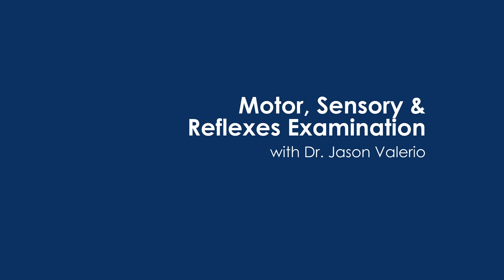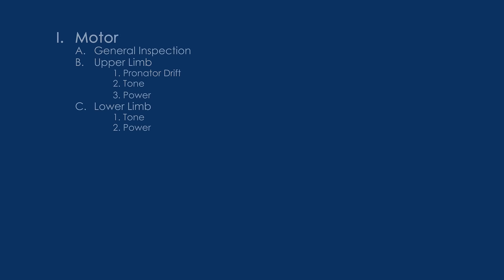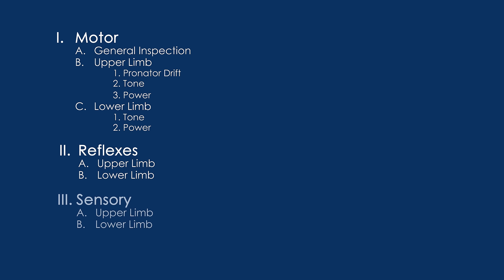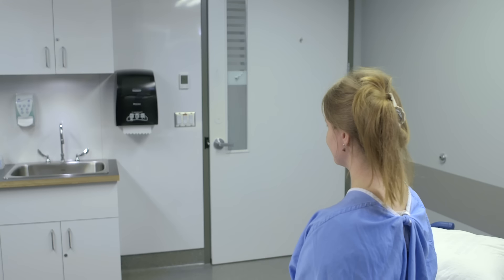Neurology: Clinical Skills - Motor, Sensory, & Reflex Neurological Exam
This video will cover, in detail, the motor, sensory, reflect components of a neurological examination.

This video is created for the UBC Medicine Neurology Clinical Skills curriculum as part of MEDD 419 FLEX projects.

Filmed, written, and directed by:
John Liu
Vincent Soh
Chris Calvin
Kashi (Siyoung) Lee
Kero (Yue) Yuen
Ge Shi

Doctor - Dr. Jason Valerio (Department of Neurology, UBC)

Supervised by:
Dr. Alex Henri-Bhargava (Department of Neurology, UBC)
Zac Rothman (UBC FOM Digital Solutions: Ed Tech)

Edited by:
Stephen Gillis

Produced by UBC FOM Digital Solutions EdTech team facilitates innovation by UBC Medicine learners and faculty.